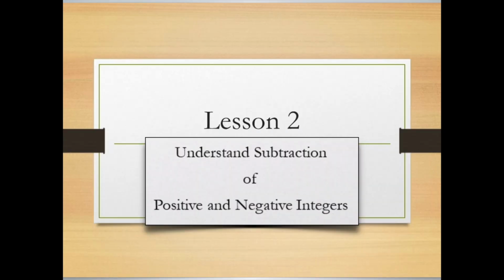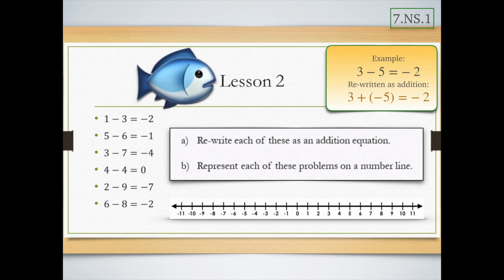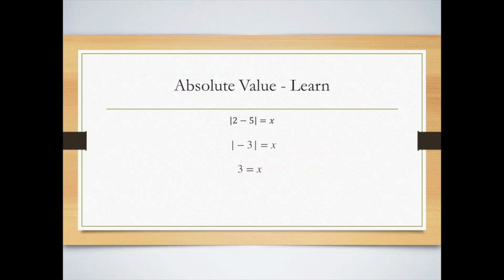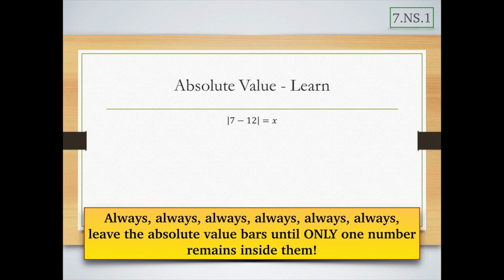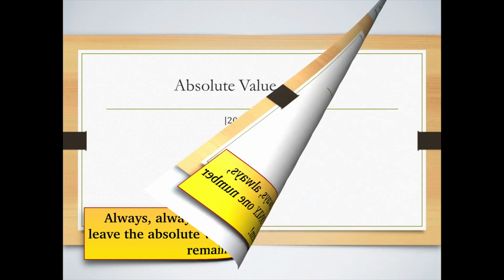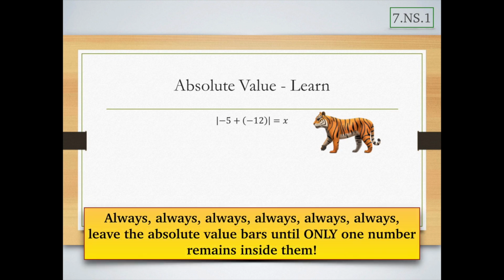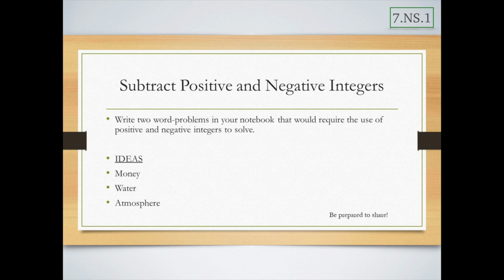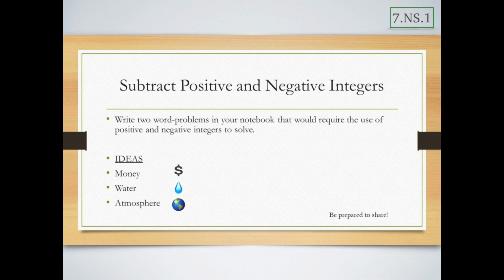Lesson 2 7.NS.1 Understanding Subtraction of Positive and Negative Integers by Edward George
This video is about mastering subtraction of integers and properly solving basic absolute value problems. I'll show the whole class the video and walk them through exactly what they need in their notebooks, then they'll re-visit the video and complete all requirements.